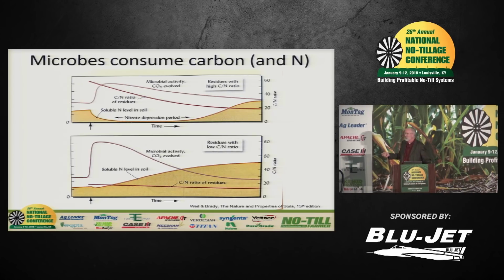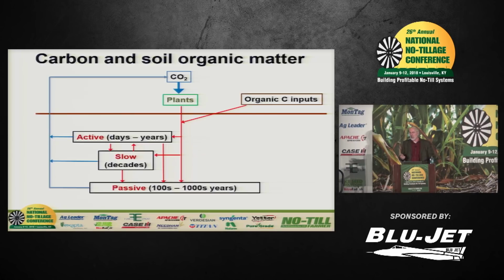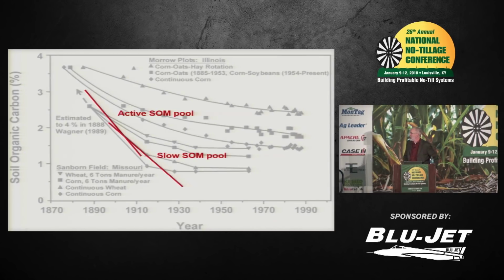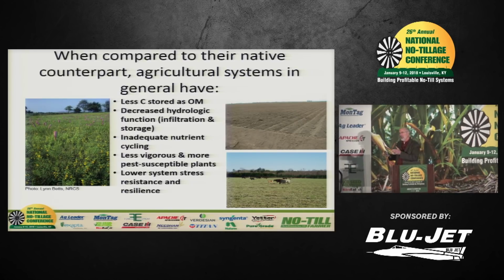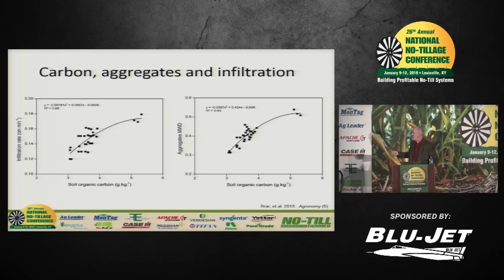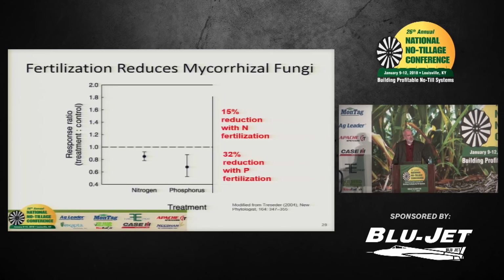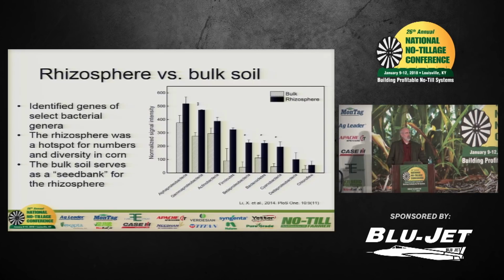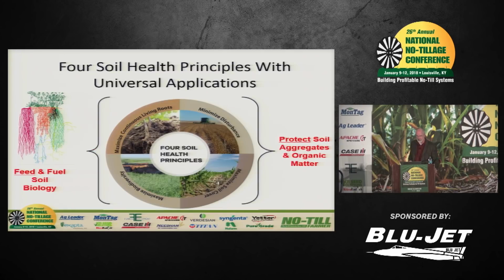Dennis Chessman: It’s All About Carbon: Building a Thriving Soil Biological Community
Well-functioning soils are teeming with diverse organisms dependent on carbon as an energy source. But typical crop production practices like tillage and seasonal fallow reduce soil organic carbon over time and limit benefits that come from a robust soil biological community, says Dennis Chessman.